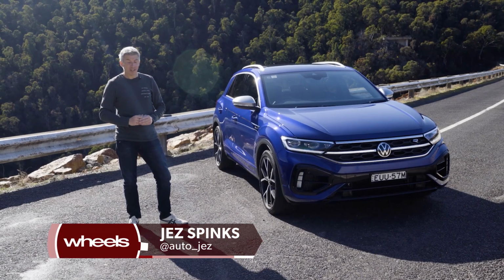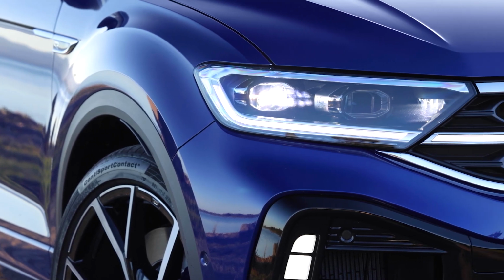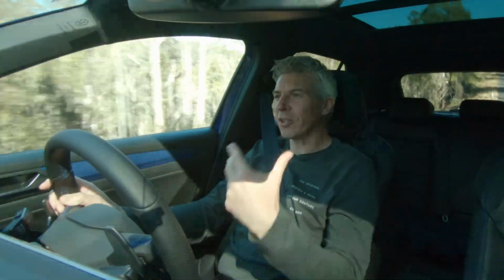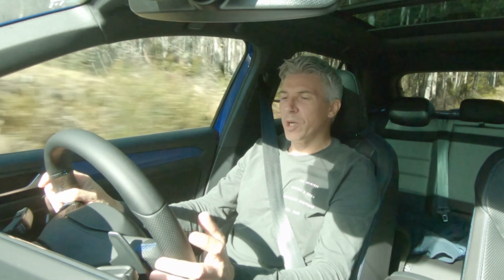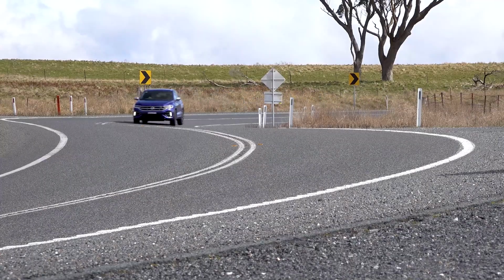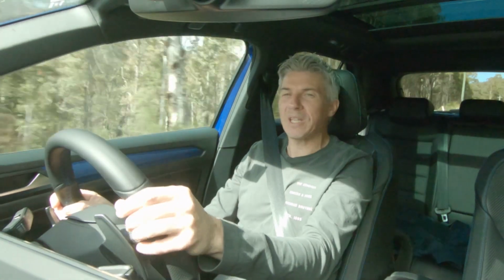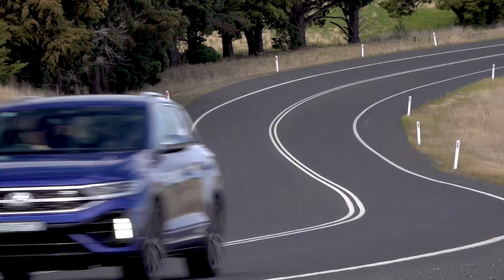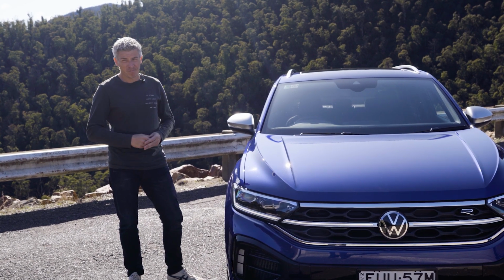REVIEW: 2023 Volkswagen T-Roc R | Wheels Australia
ANOTHER R model? Took 'em long enough. This is the Volkswagen T-Roc R, and we reckon it's a ripper. What do you think?